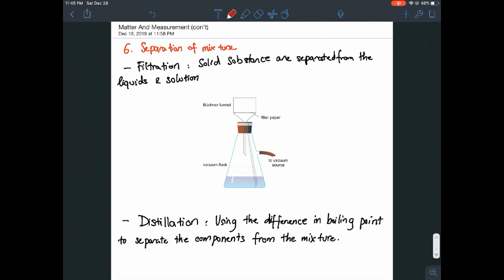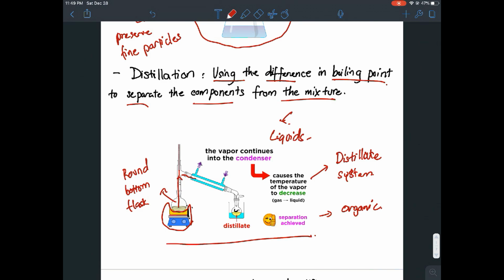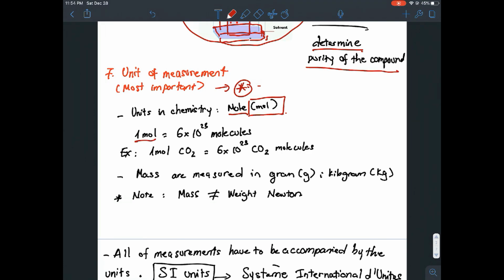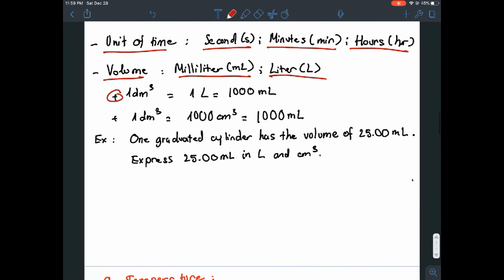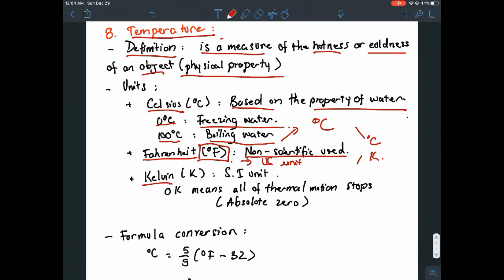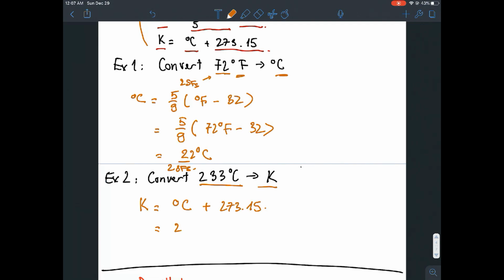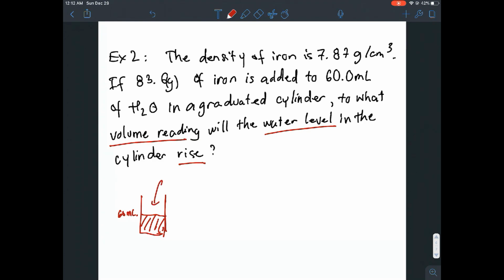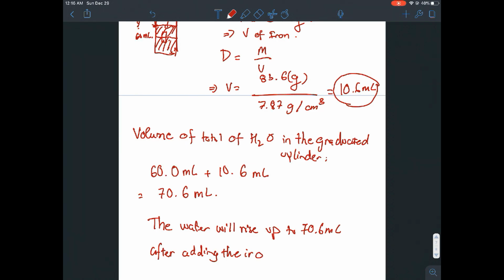measurement and matter